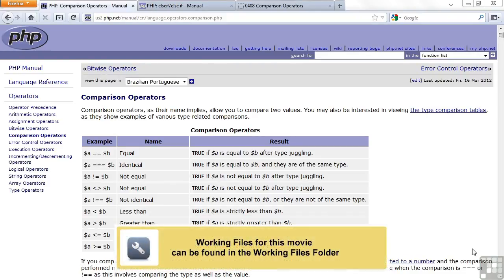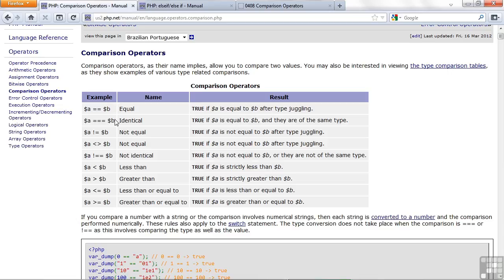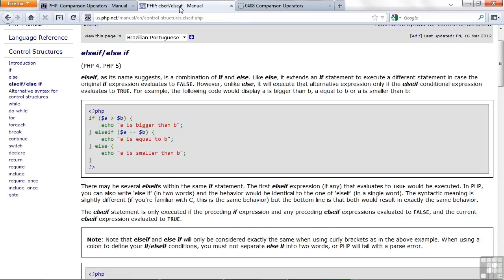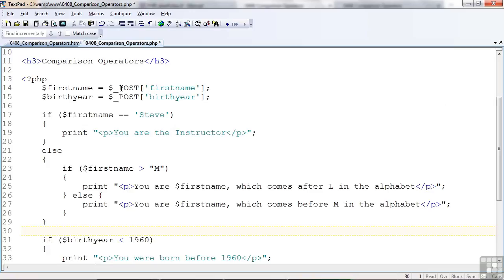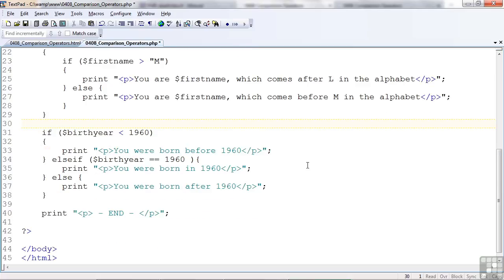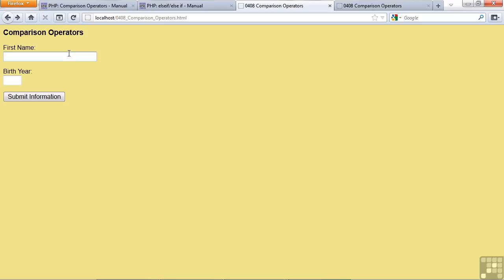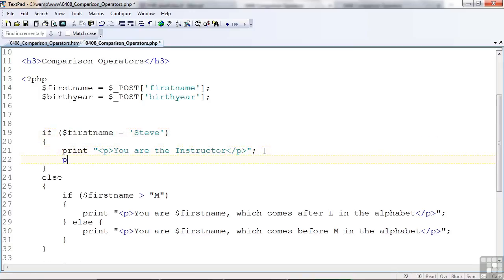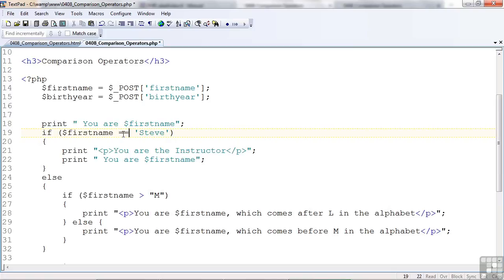Comparison Operators 2